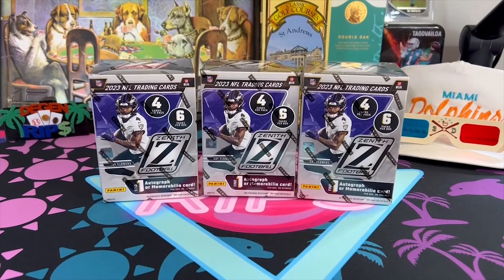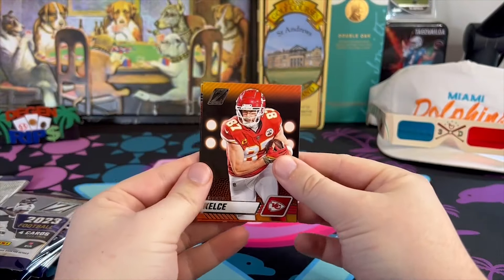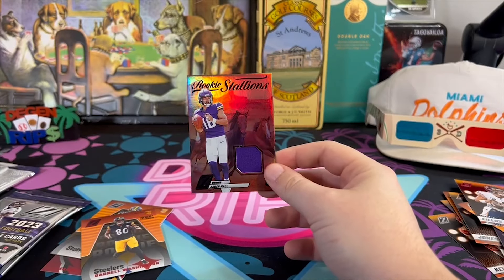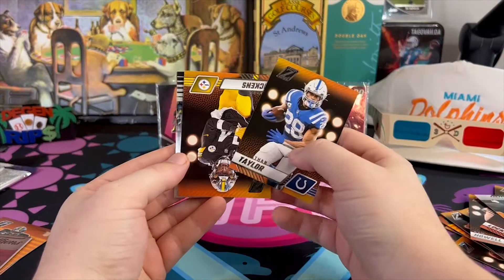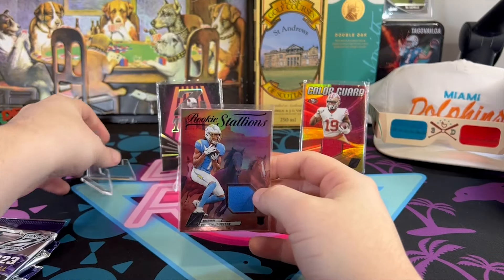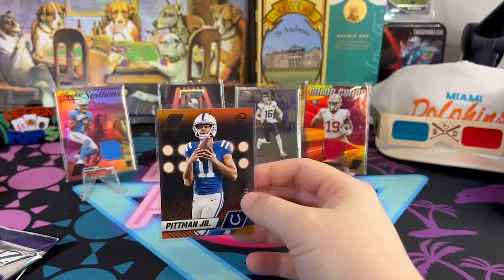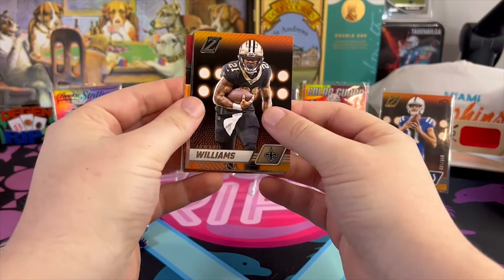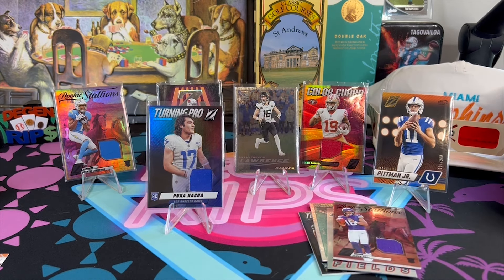BETTER THAN LAST YEAR!? 2023 Zenith Football Blaster Box Review!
Opening 3 blaster boxes of 2023 Zenith Football looking for CJ Stroud rookie cards now that he has Stefon Diggs and will win 12 super bowls in 7 years.

CHECK OUT UNDERDOG FANTASY! Code: CARD matches your first deposit up to $100! MARCH TOURNEY PROPS!

Degen Rips
5645 Coral Ridge Dr 315

Send whatever you'd like! I'll open it on video unless you tell me not to!